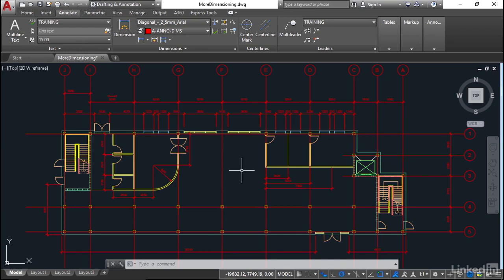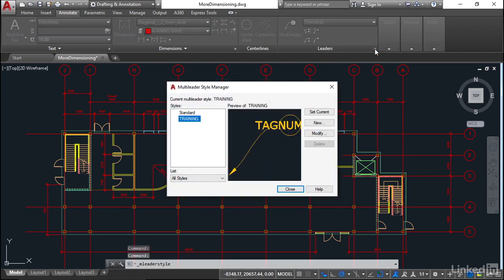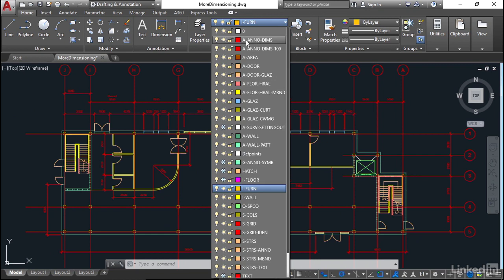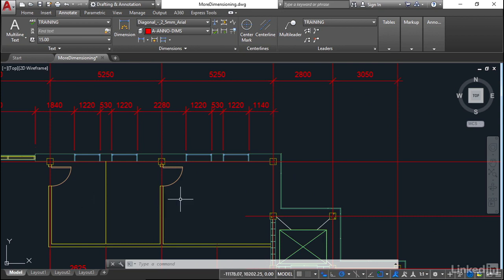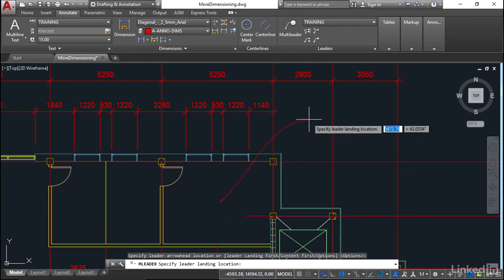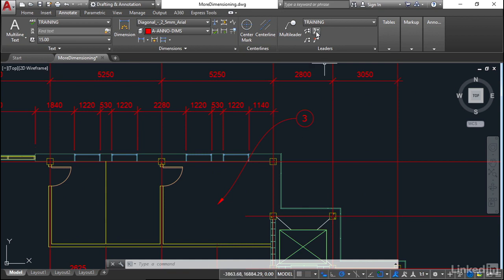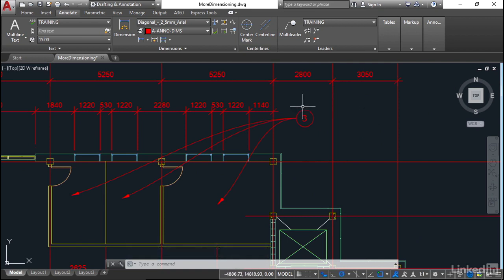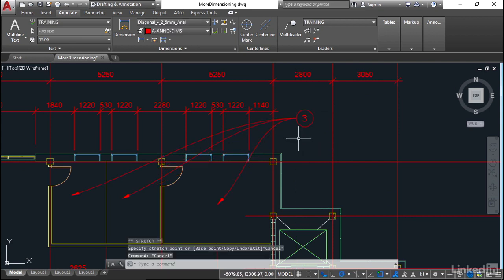Autocad 2019 learning Tutorial : 54